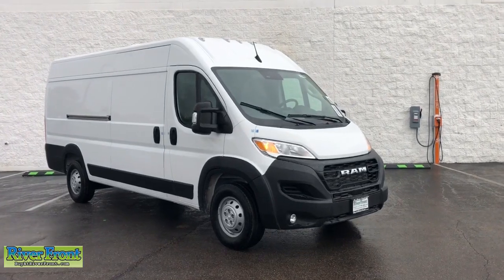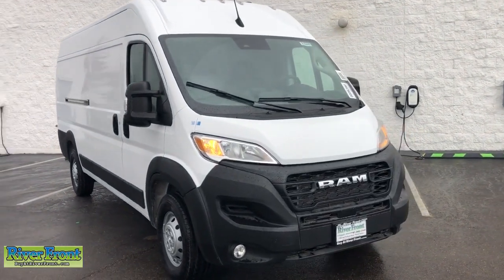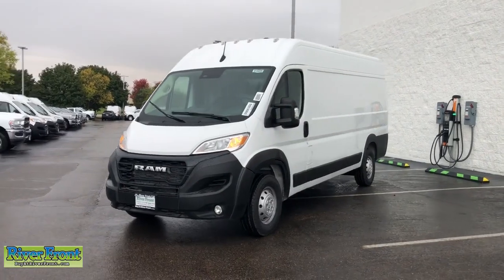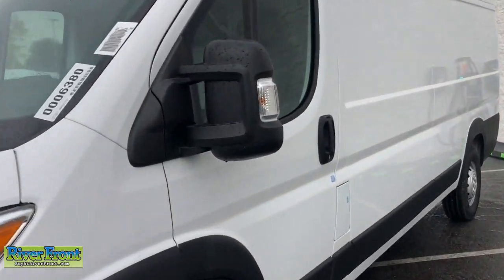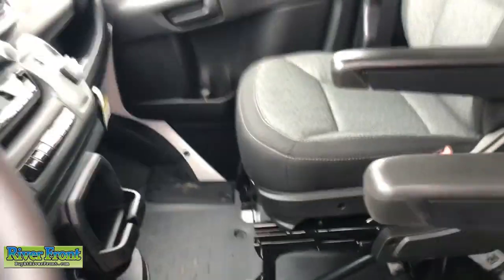2023 Ram ProMaster_3500 High Roof IL St. Charles, Aurora, Glendale Heights, Naperville, North A...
New 2023 Ram ProMaster_3500 High Roof available at RiverFront CDJR located in 200 Hansen Blvd, North Aurora, IL, 60542. Servicing the St. Charles, Aurora, Glendale Heights, Naperville, North Aurora area.

You will love the features of this   2023  RAM ProMaster 3500. Take a closer look at this impressively capable Ram Promaster 3500, the can-do commercial van that has the strength, technology, and flexibility to help your business reach its fullest potential. The following are some of this vehicles highlighted options: Apple Carplay®/Android Auto®, Keyless Entry, Satellite Radio, Heated Mirrors, Fog Lamps, Back-Up Camera, Electronic Stability Control, Steering Wheel Audio Controls, Passenger Adjustable Lumbar, Intermittent Wipers. Be prepared to handle the bigger jobs in this highly capable Promaster 3500. Come in for a test drive. Our team will make it the best part of your day.